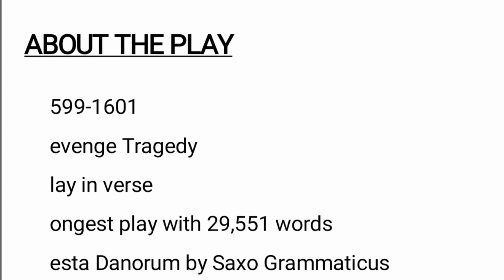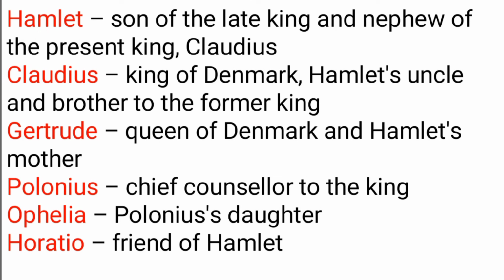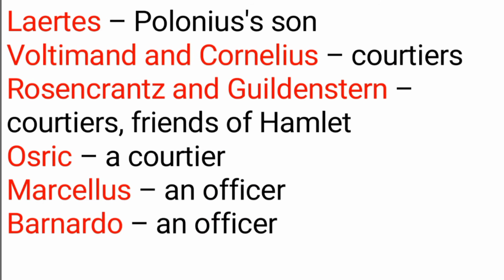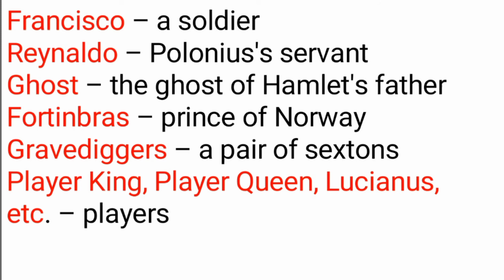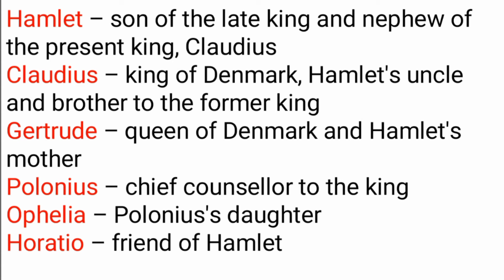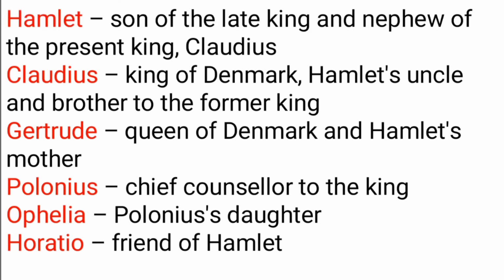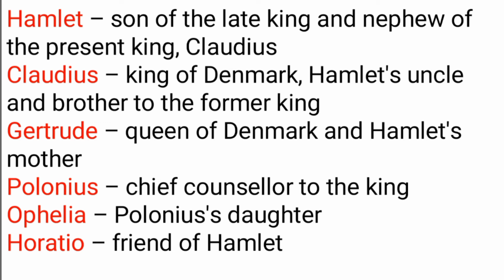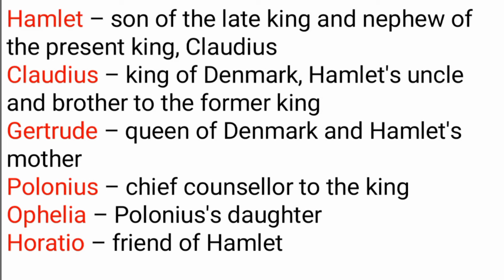Hamlet by William Shakespeare : "The fall of a Sparrrow" (MA English, UGC NET)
Summary  of  Hamlet/
procastination/
Characyers in Hamlet/
Themes in Hamlet/
Critical readings on Hamlet/
Soliloquy in Hamlet/
T. S Eliot on  Hamlet